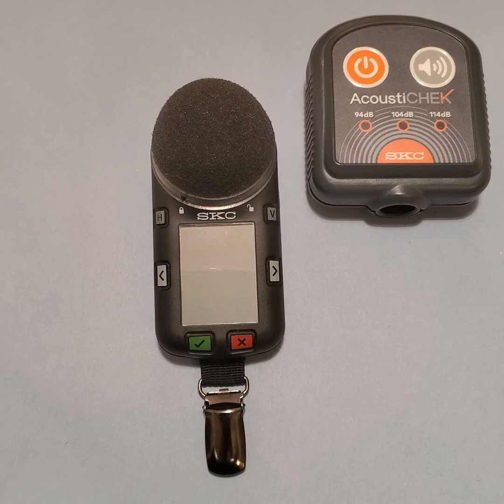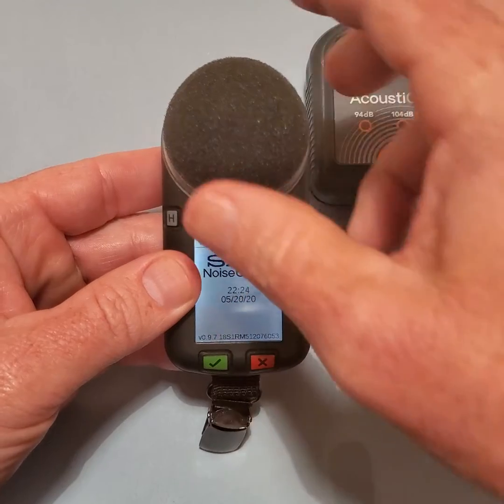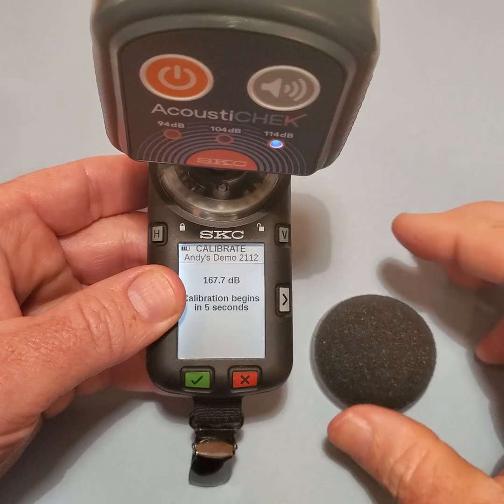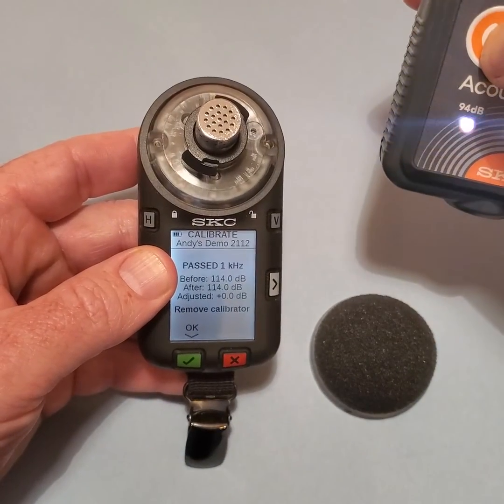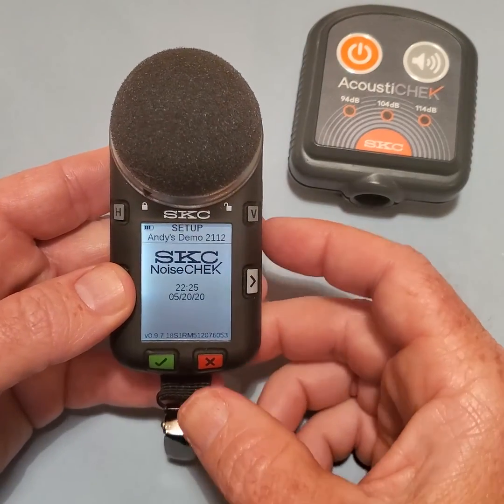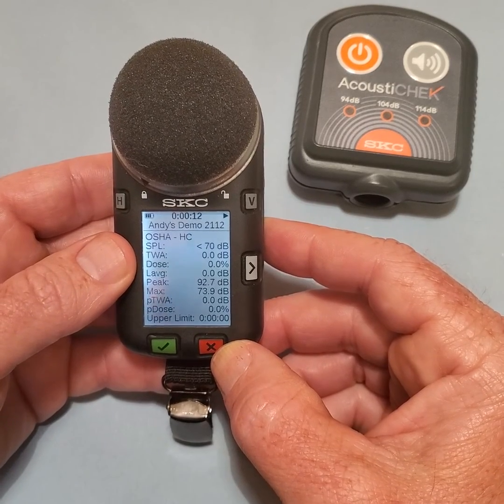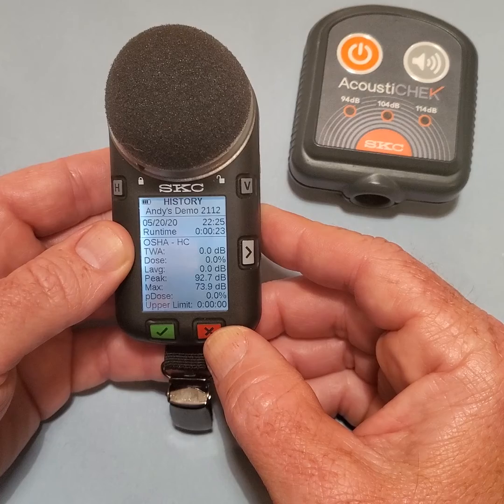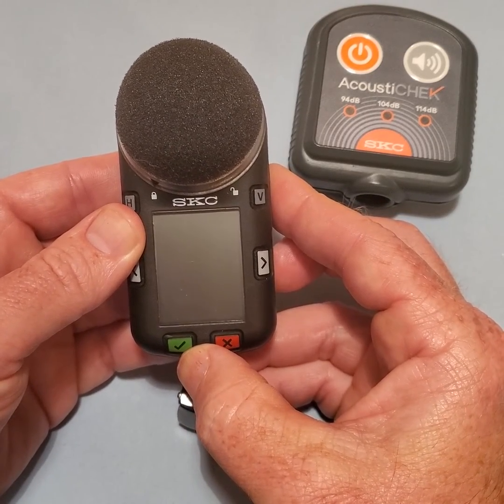New SKC NoiseCHEK Personal Noise Dosimeter: Calibration, Run, and Review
SKC Inc.’s Andy Bragg demonstrates the unparalleled ease of calibrating and running NoiseCHEK. This level of noise measurement was unheard of…until now.